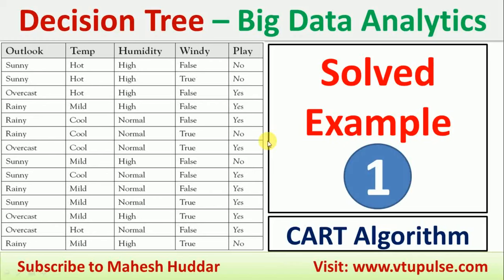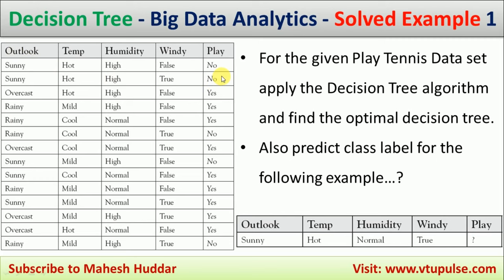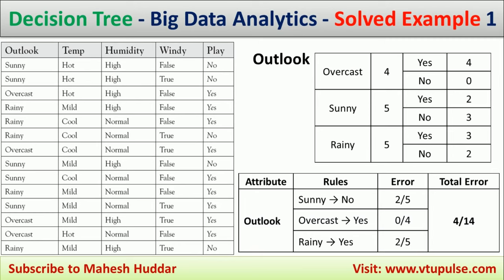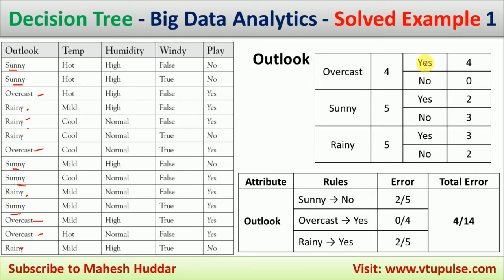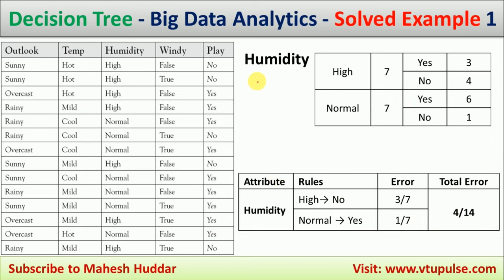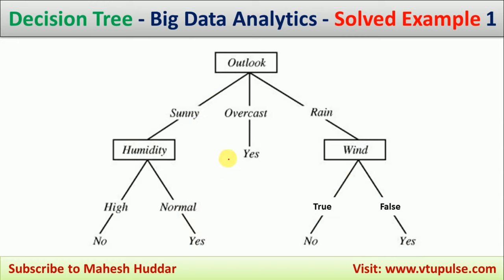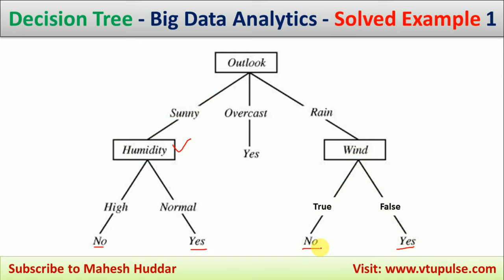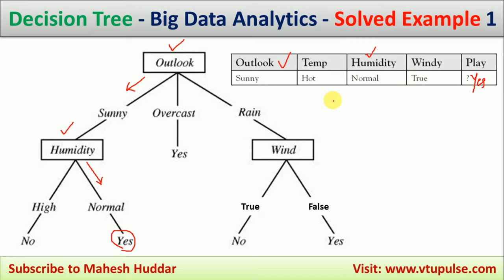1. Decision Tree Solved Play Tennis Example Big Data Analytics CART Algorithm by Mahesh Huddar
1. Decision Tree | CART Algorithm | Solved Play Tennis | Numerical Example | Big Data Analytics by Mahesh Huddar

In this tutorial, I will discuss how to build an optimal decision tree for,
For the given Play Tennis Data set apply the Decision Tree algorithm and find the optimal decision tree.
Also, predict the class label for the following example…?

how decision tree algorithm is used in machine learning,
how decision tree algorithm is used in data mining,
ID3 Decision tree algorithm,
ID3 Algorithm